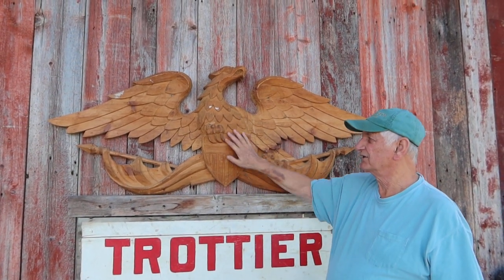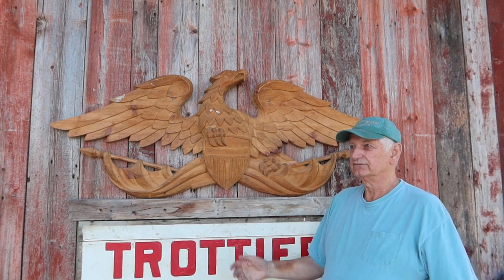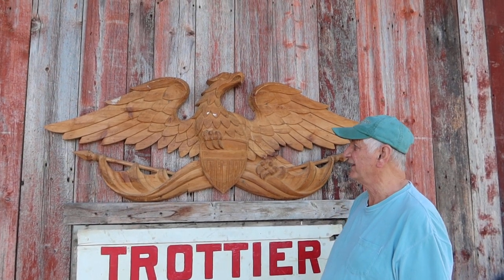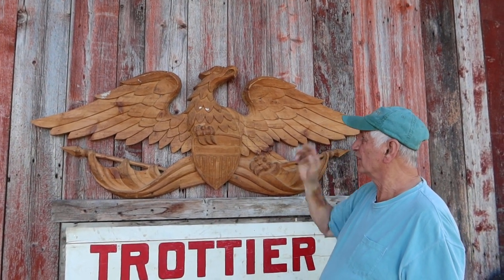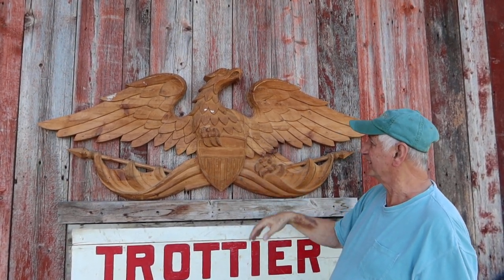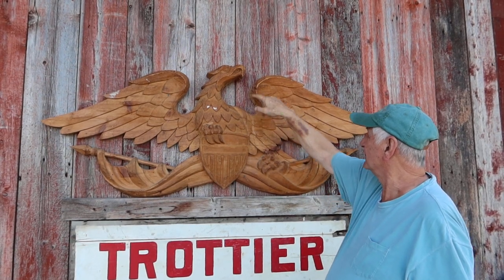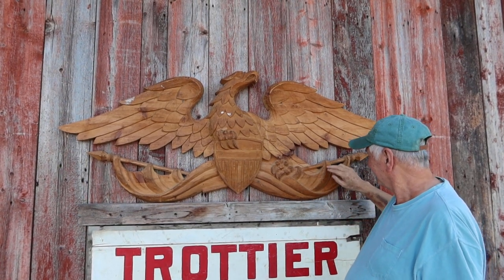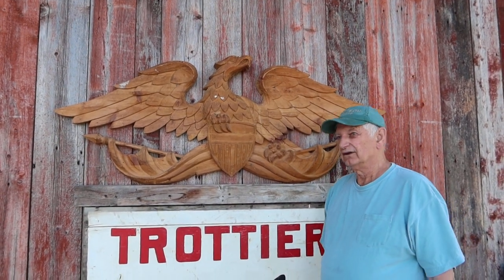Steve of Tillotson Trading Shows us a Carved Federal Eagle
Carved Federal Eagle, approximately 2ft x 5ft. $300 plus tax.

*Don't worry, Steve's bruise was from an IV not an injury.*

Our Hours:
Wednesday - Friday: 8am to 4pm
Saturdays: 10am to 3pm